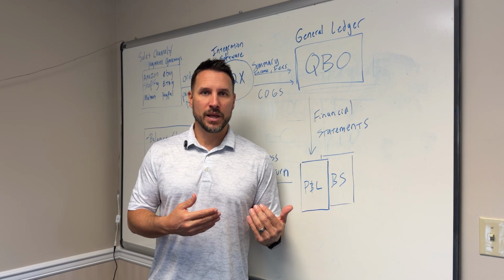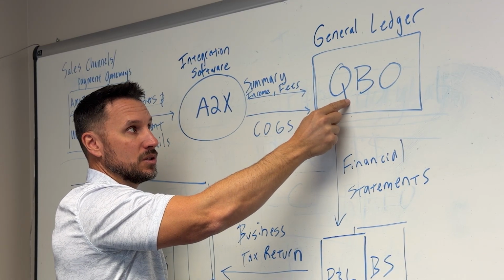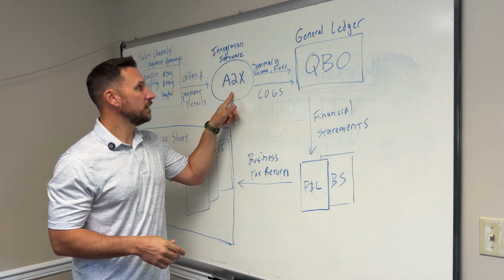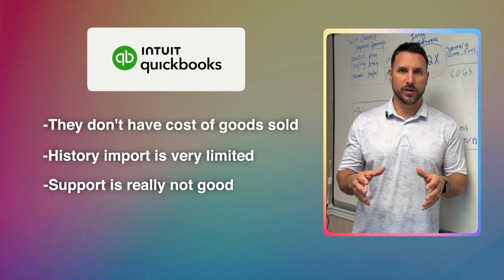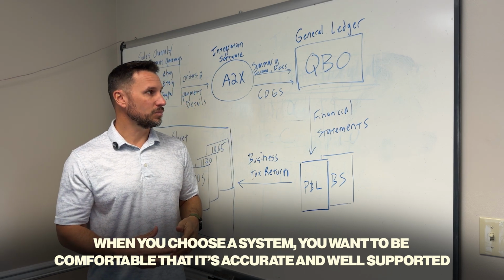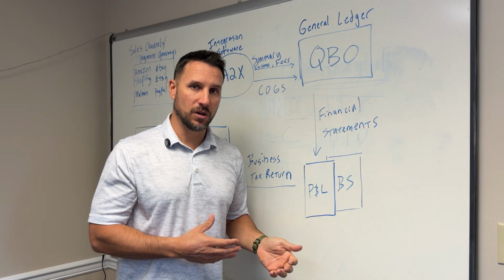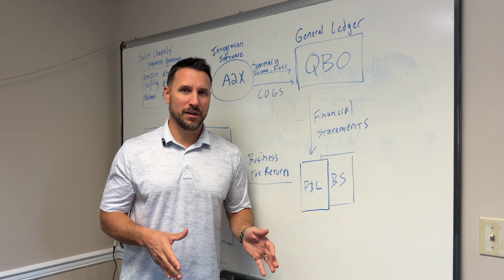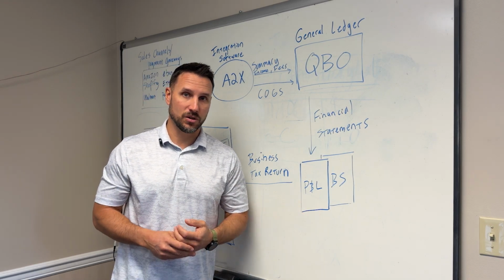Best Accounting System for Amazon Seller Businesses!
Are you an Amazon seller running an S-Corp, C-Corp, or multi-member
LLC? Check out my free tips on how to lower your tax bill by $10k - $30k with these strategies.

In this video, you'll understand exactly which accounting system you need to set up for businesses selling on Amazon, Shopify, Walmart, Etsy, or eBay.
🔬 Learn how to:

Properly integrate your sales channels with A2X and QuickBooks Online

Avoid common accounting mistakes most sellers make

Generate accurate P&L and balance sheet reports for your full business tax return

This setup works for multi-channel sellers who are tired of messy spreadsheets and want reliable data for their CPA.
🔹 Tools mentioned: A2X, QuickBooks Online
🔹 Perfect for: S-Corp, C-Corp, and multi-member LLC sellers

⏱ Timecodes:

00:00 – Introduction
00:40 – Overview of the accounting system structure
02:25 – Common accounting errors
04:35 – Selecting software
07:37 – Creating accounting records after setting up the software
09:10 – Form 1120/1065
11:29 – Conclusion